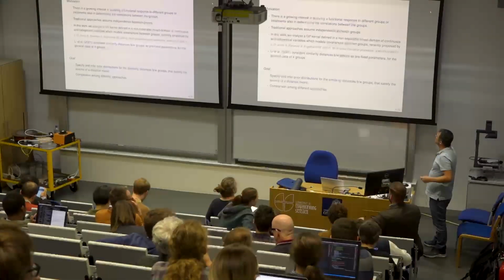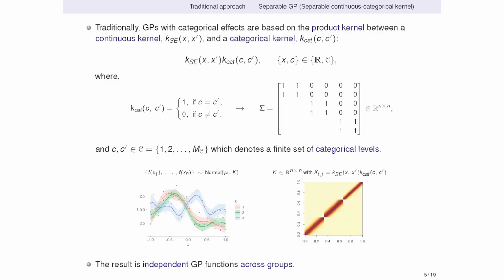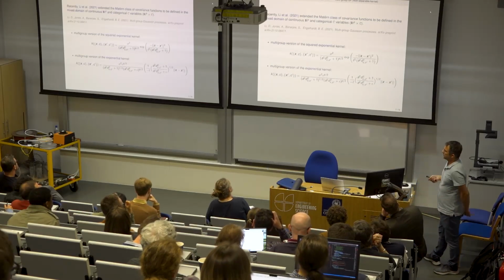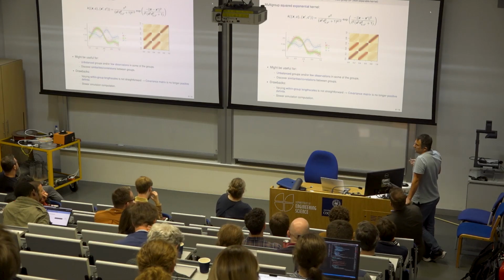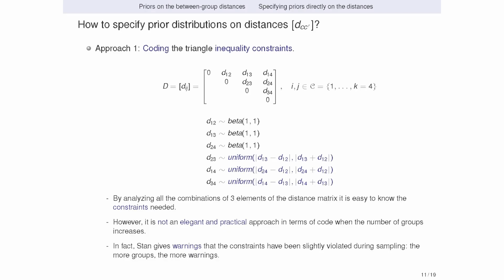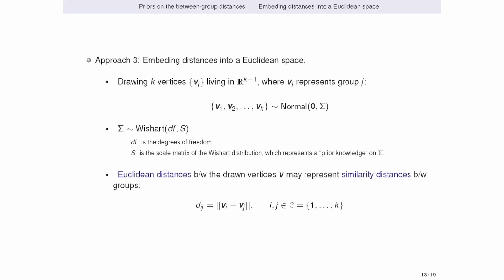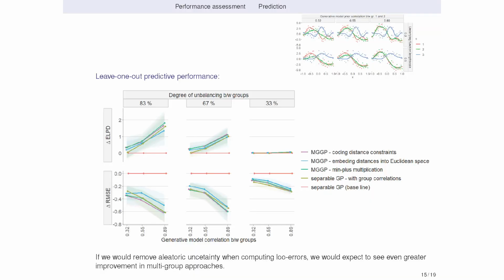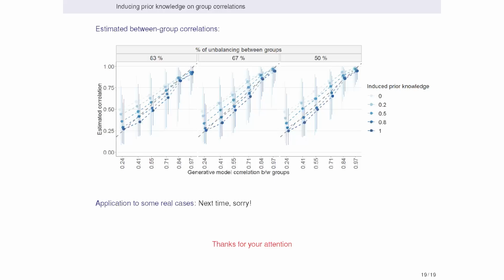Bayesian Gaussian processes with correlated group effects (Gabriel Riutort Mayol)